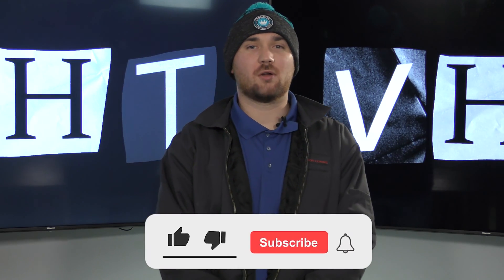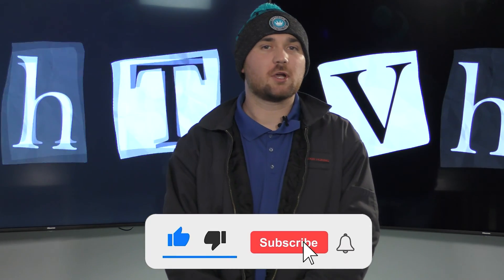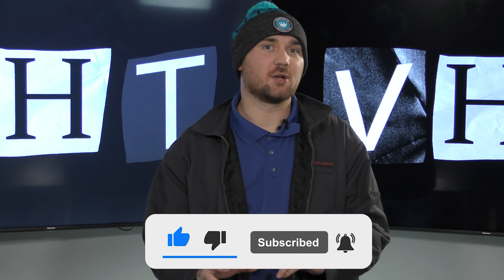WHY YOU SHOULDN'T PUT MEDIA IN YOUR BASINS! - Vapor Honing Technologies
Hey guys, this is Hunter from Vapor Honing Technologies. Today, we'll discuss where not to put your abrasive media in your vapor honing cabinet.